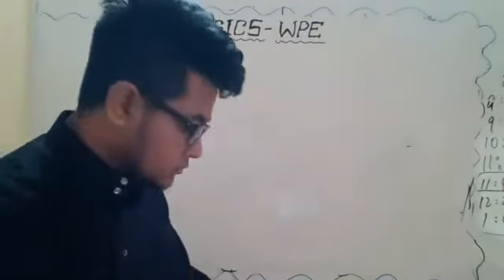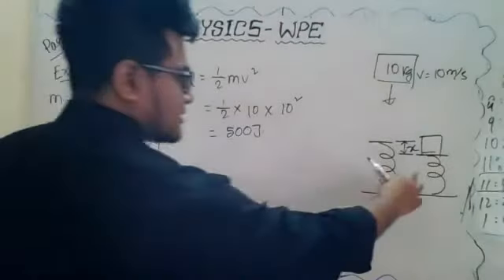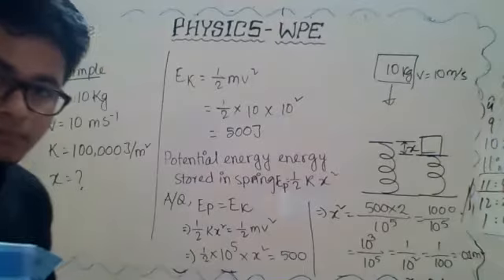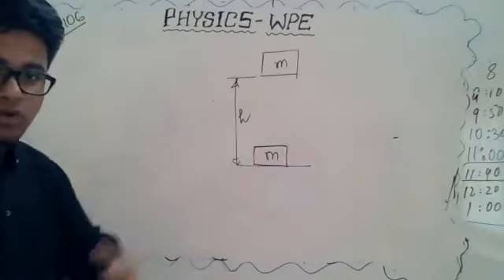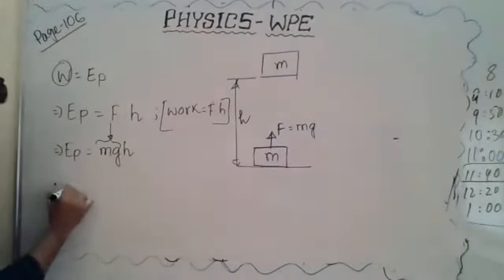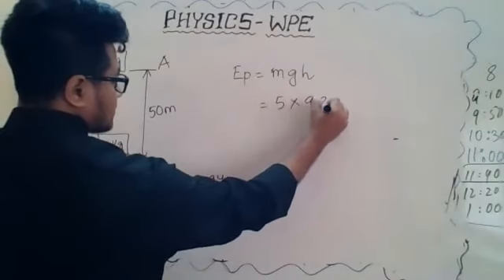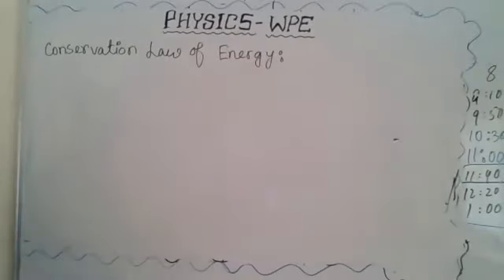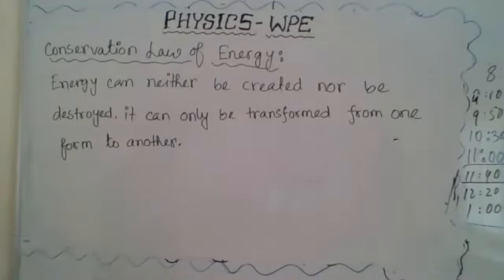6.Gr.9-Physics-WPE-Examples and calculation of Potential energy-22 March, 2020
Developing formula to find potential energy and application in solving numerical examples. Statement of conservation law of momentum.